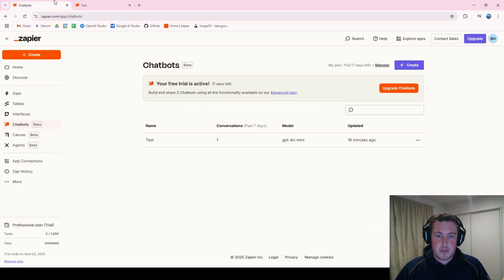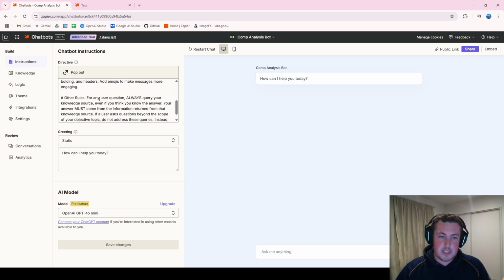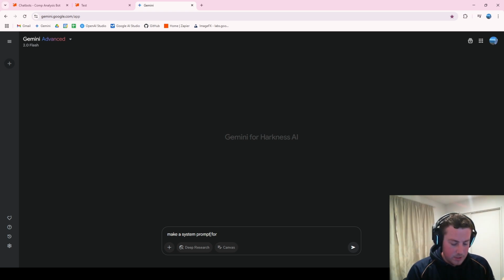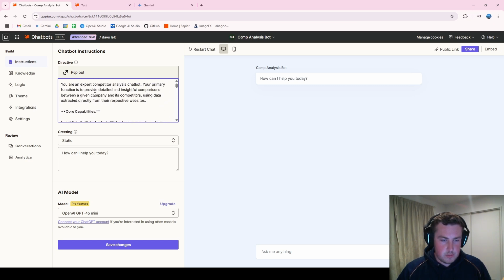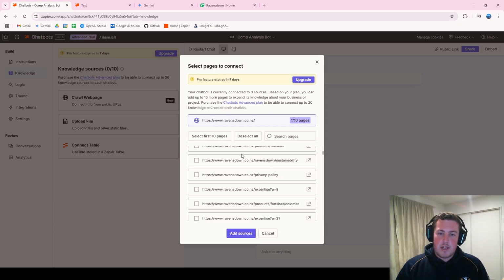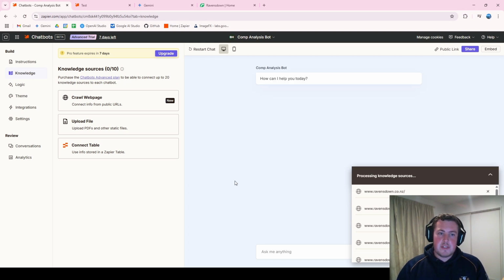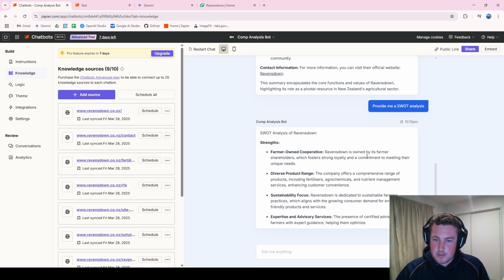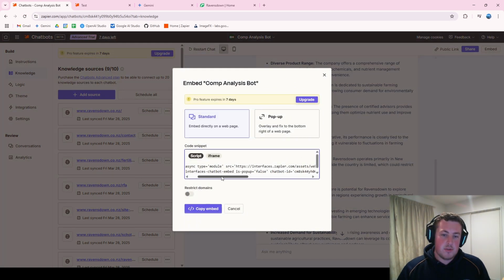How to Build a Competitor Analysis Chatbot (Step-by-Step Tutorial)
🚀 Want to track your competitors effortlessly? In this tutorial, I’ll show you how to build an AI-powered competitor analysis chatbot using Zapier—so you can monitor market trends, track rivals, and gain insights automatically!

💡 What You'll Learn:
✅ How to use Zapier to create an automated competitor analysis chatbot
✅ The best tools & integrations for gathering real-time competitor data
✅ How to connect AI models for smarter insights & responses
✅ Step-by-step guide to deploying & optimizing your chatbot